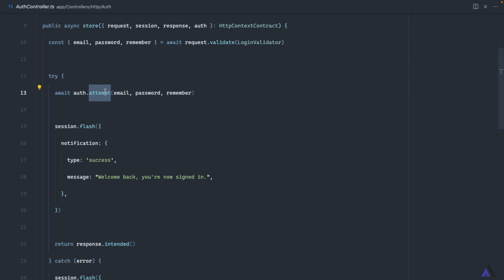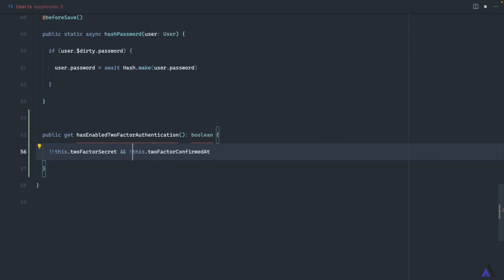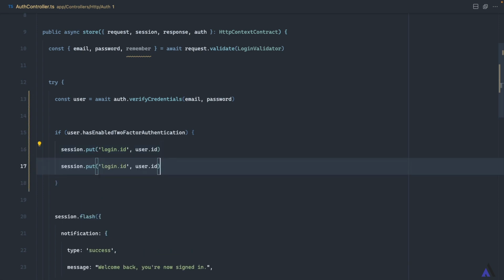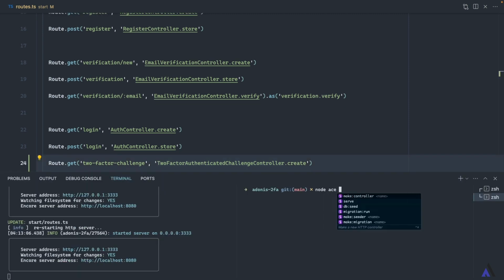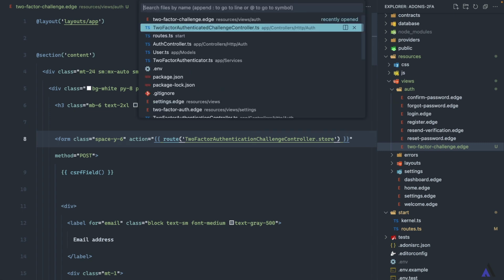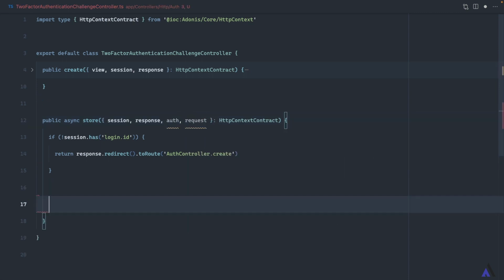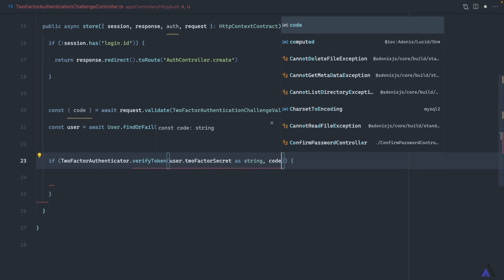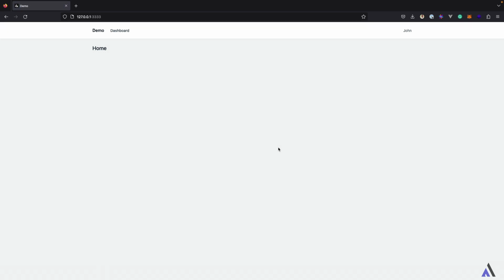Two-factor authentication in AdonisJS - Log in with two-factor authentication code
This lesson covers how to log in with an authentication code for users who have enabled two-factor authentication.